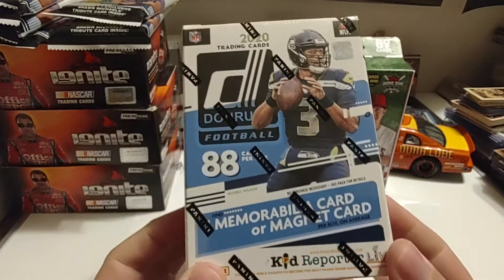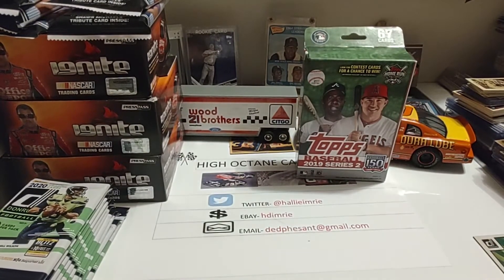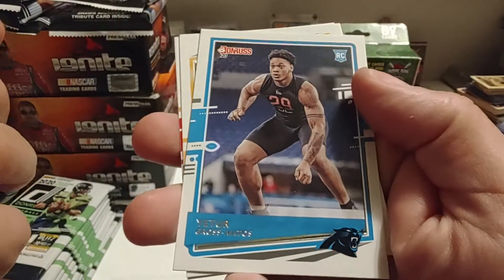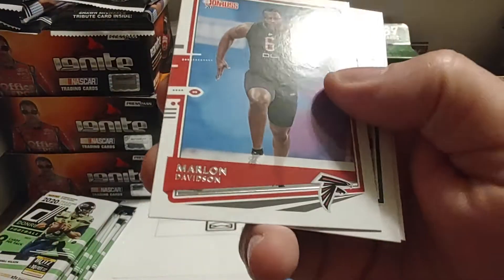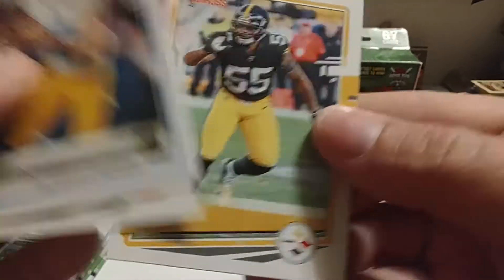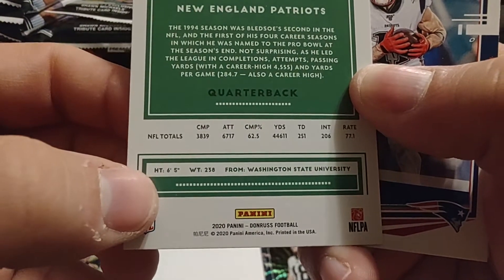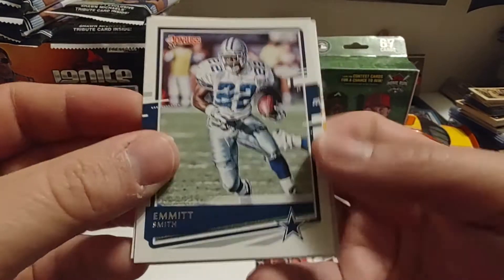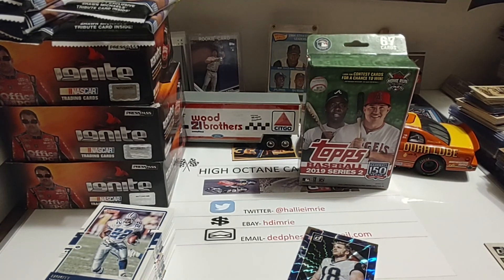2020 Panini Donruss Football blaster box rip looking for rookies and hits